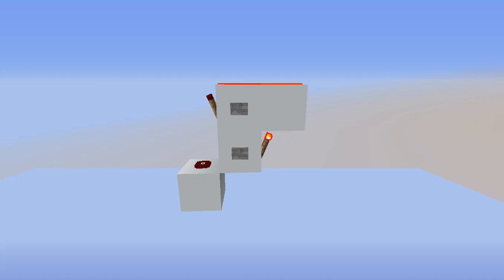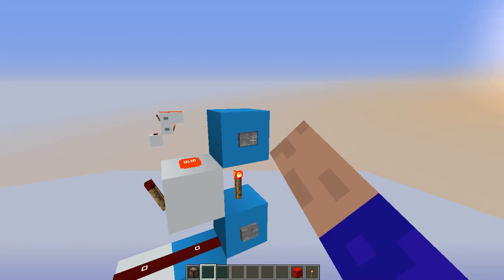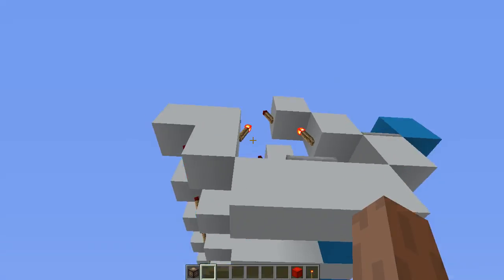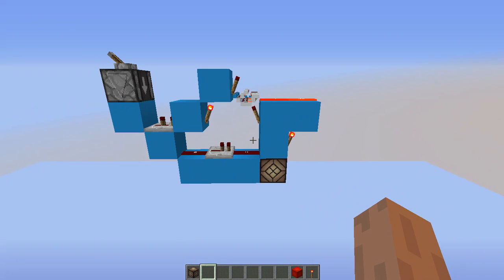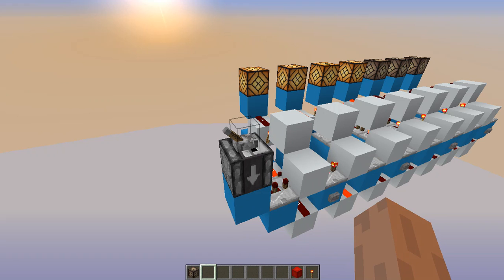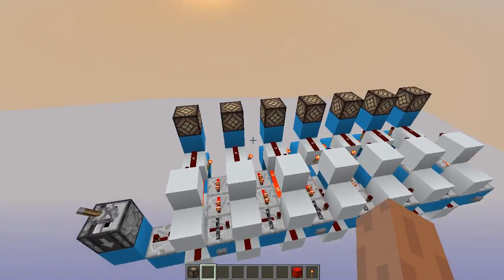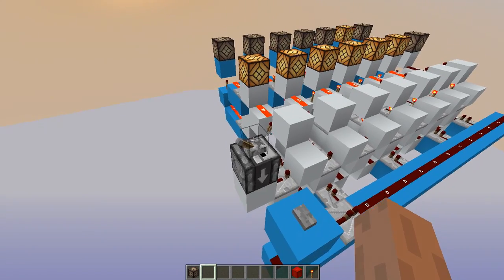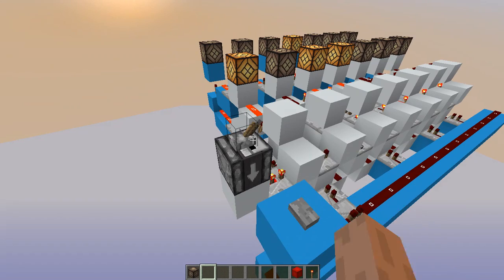The Ridiculous Device That Does Everything | Minecraft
Decided to explore this very old school and well known component only to find it's way more powerful than I expected!

It's a latch. It's a memory cell. It's flip-flop. It's a selector. It's a counter. It's a shift register. It's ridiculously simple and it's every component in your machine!
00:00 The Basic Latch Device
01:56 The Selector Device
03:36 The Silent Piston-less T-Flip-Flop Toggle
05:00 The Binary Counter (Re-settable)
06:07 The Progress Bar (Re-settable)
07:17 The Shift Register (Re-settable)
09:50 Click the Like Button?